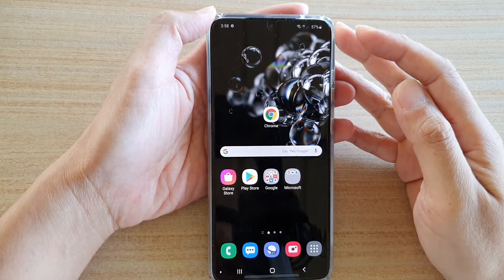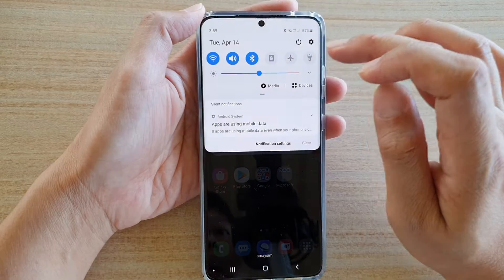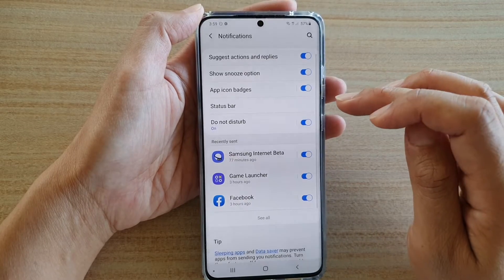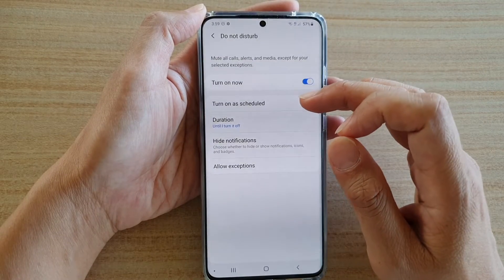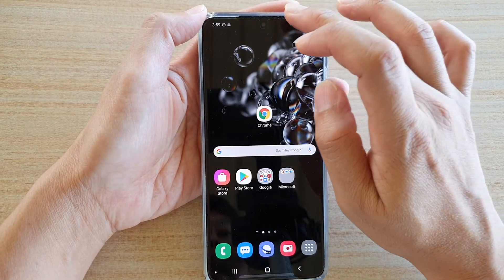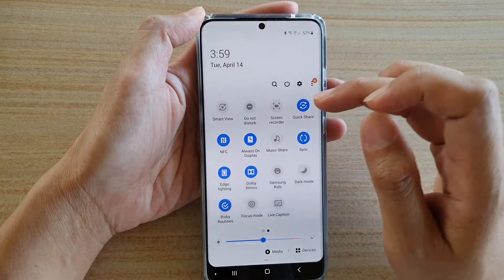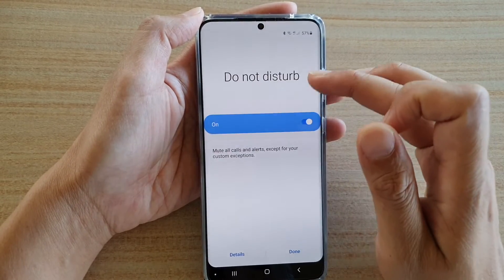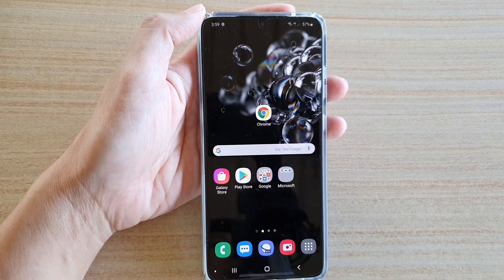Galaxy S20/S20+: How to Enable / Disable Do Not Disturb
Learn how you can enable or disable Do Not Disturb on Galaxy S20 / S20 Plus / S20 Ultra.

Android 10.